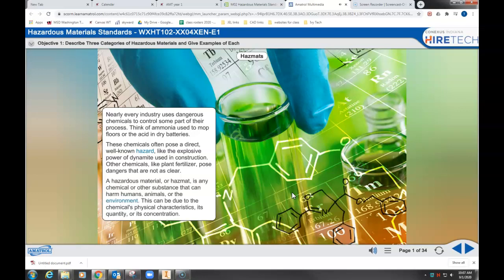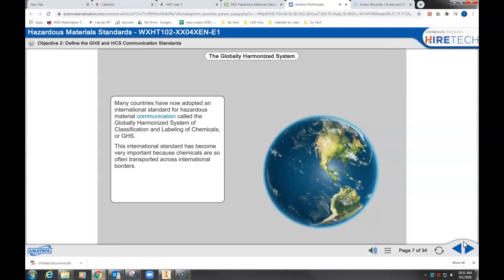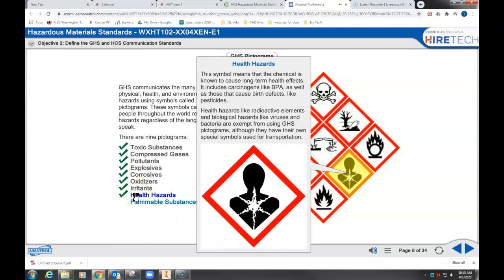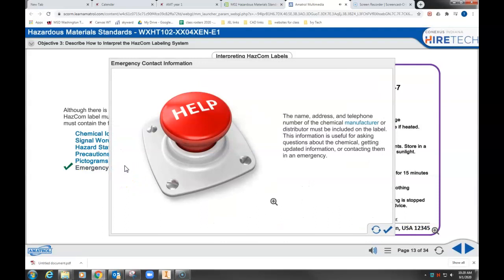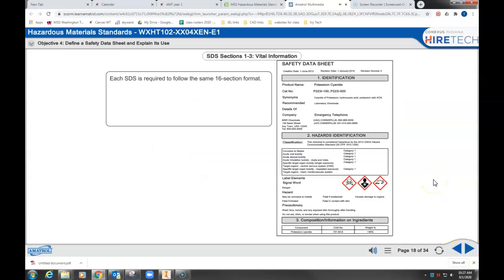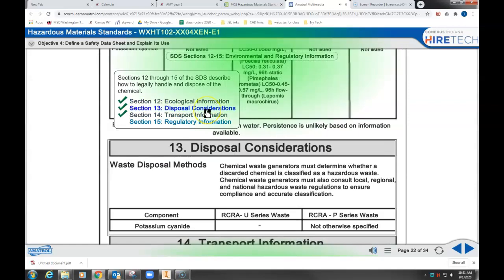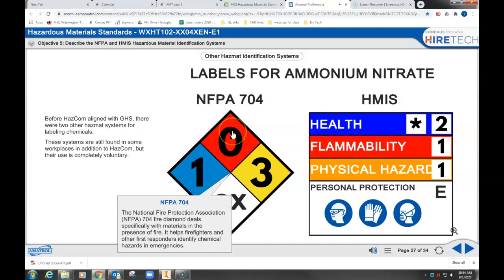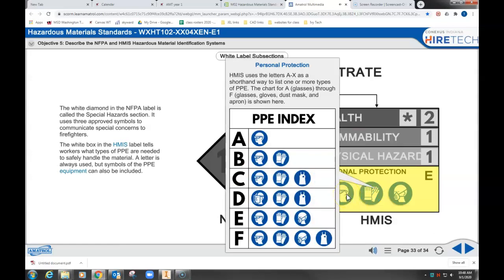M06 Hazardous Materials Standards